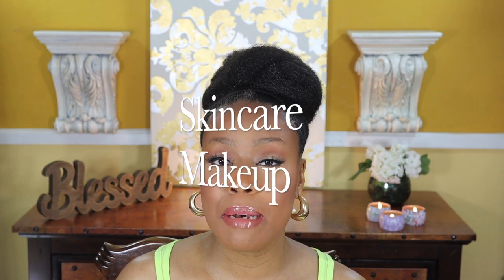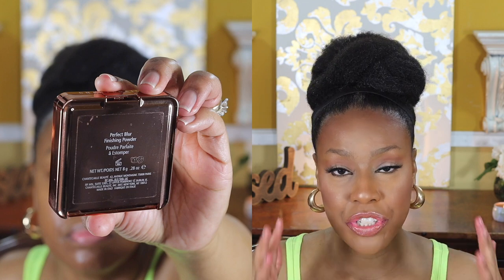Powder Foundation Routine ☆ No Concealer Used ☆ Highlight & Contour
Simple power foundation routine with highlight and contour. No concealer used to achieve my highlight.

You might also be interested in my video on achieving a look using all cream makeup products.
Makeup Routine Using All Cream Products ✶ Easy Step by Step Routine

Products used:
➬➬➽ Super Serum Skin Tint SPF 40
ILIA BEAUTY

➬➬➽ SMASHBOX | Step-By-Step Contour Kit
Sephora

➬➬➽ SMASHBOX | Step-By-Step Contour Palette
DERMSTORE

➬➬➽ FASHION FAIR | Iconic Pressed Setting Powder
SEPHORA

➬➬➽ Perfect Blur Finishing Powder
CHANTECAILLE

➬➬➽  Find at Walgreens - Megaliner Liquid Eyeliner
WET N WILD